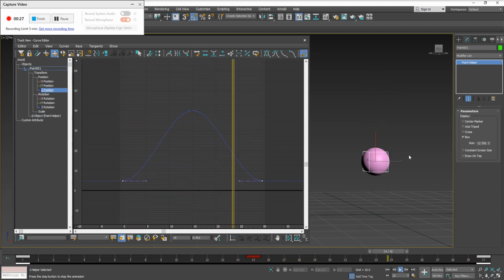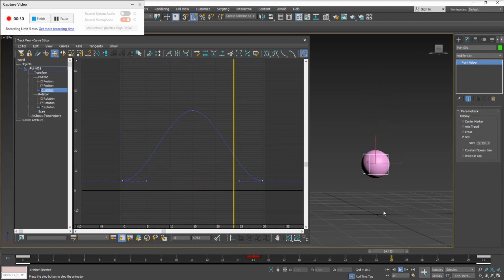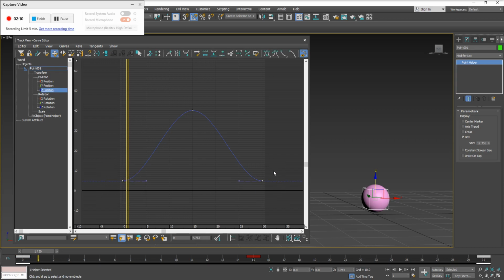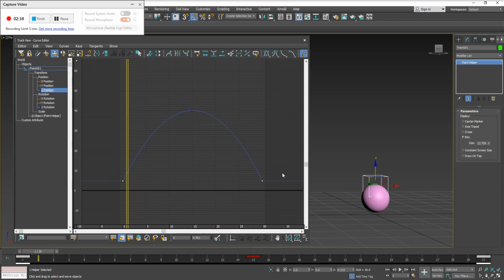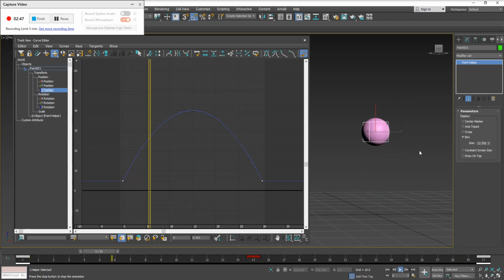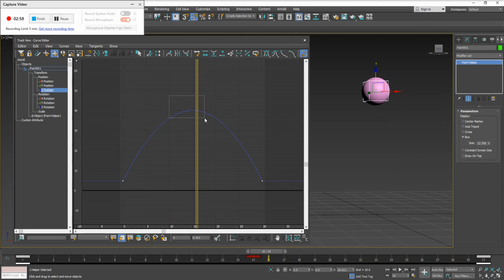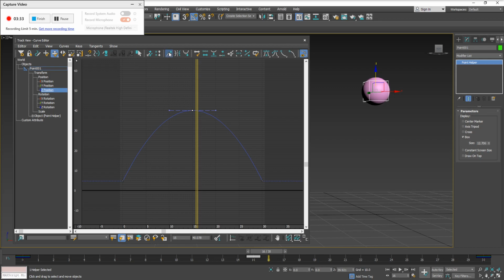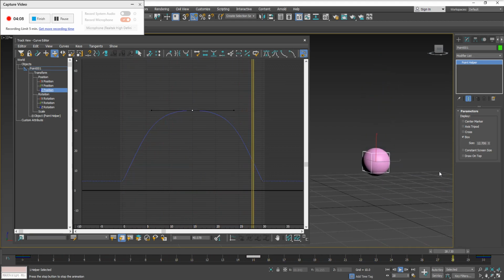How to change Keyframe Tangents inside 3dsMax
In this video I show how to change keyframe tangents inside the curve editor within 3ds Max.